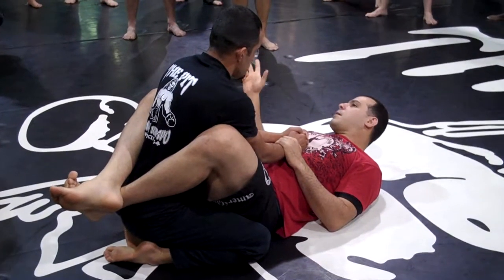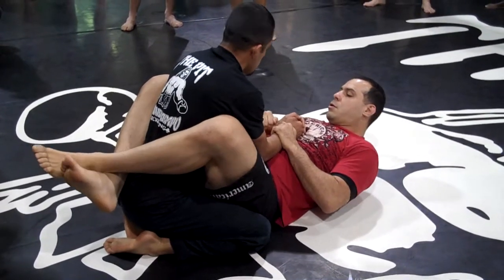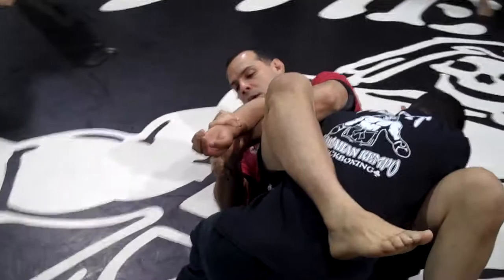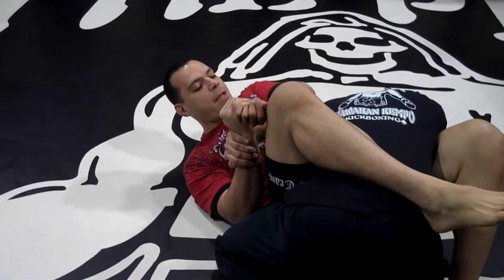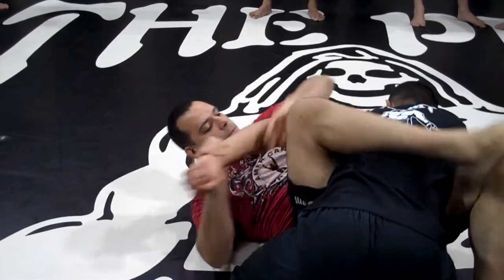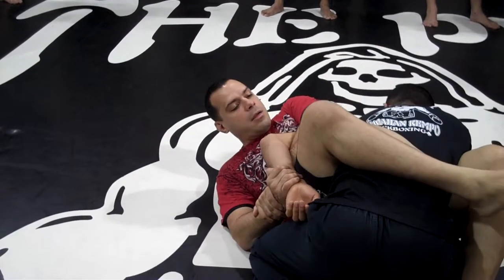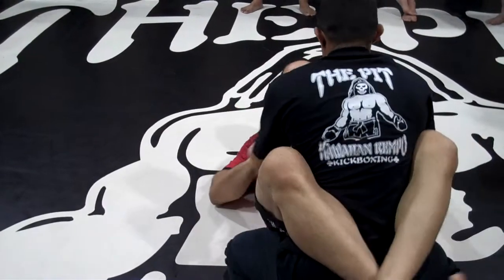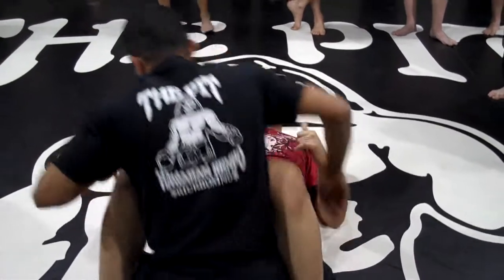Luigi Mondelli Brazilian Jiu-Jitsu No Gi Seminar: Kimura Lock Drill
3rd degree black belt Luigi Modelli, visits his friends at The Pit martial arts in Arroyo Grande, and puts on a no gi Brazilian jiu-jitsu seminar in 2011.

The Pit is a professional mixed martial arts association and training camp that operates in Arroyo Grande, California; with a branch in Henderson, Nevada, and affiliate schools throughout the United States. Founded in 1986 by John Hackleman, its fighters have competed in various promotions such as the UFC, WEC, DREAM and many others. The Pit became world famous when Pit black belt Chuck Liddell became the UFC light-heavyweight champion.

Professor Luigi Mondelli has many more titles and medals but the most important is not about him but about his students and their accomplishments.
Luigi Mondelli is the head instructor of American Top Team Connecticut and founder of Kore Martial Arts Association.
Natural from Rio de Janeiro/Brazil, Professor Mondelli has over 22 years of practice in Martial Arts and he is a certified black belt, with many titles and a lot of experience training amateur and professional fighters. In 2013 Professor Mondelli was featured in the Fight! Magazine as one of the best MMA coaches in the country!
In 2003 Professor Mondelli moved to Connecticut starting his first BJJ program in Danbury, CT. In 2004 he joined American Top Team, the biggest MMA team in the USA. In 2011 he founded Kore Martial Arts and BJJ. An Association that gathers many other schools around the country following his BJJ curriculum along with Judo based on the curriculum created by his Sensei, Mr Dennis Hill from Aiki Academy, North Branford.
Professor Mondelli has an abroad view of Martial Arts and Brazilian Jiu-Jitsu, integrating Wrestling and Judo to his program.
2012 World Masters and Seniors Champion
5x IBJJF Pan American Champion (2004,2006,2007,2008,2009)
3x IBJJF Pan American Runner-Up (2010,2011,2012)
2x Miami International Open Champion
2x NAGA Champion
2010 Las Vegas International Open Champion
2010 Houston International Open Champion
2009 USBJJF Nationals Runner Up
2008 World No-Gi Masters Champion
2002 CBJJF International Masters Champion
1999 Rio de Janeiro State Champion